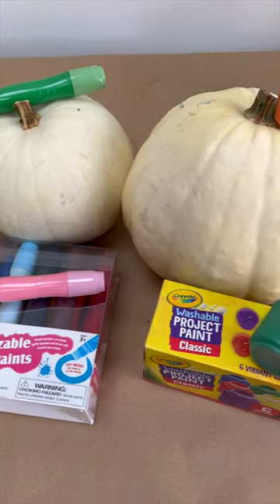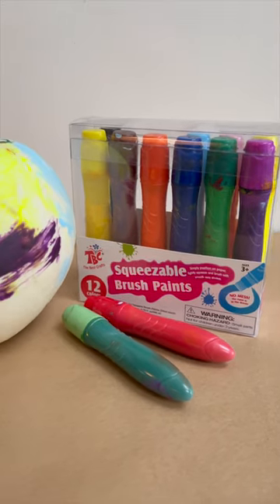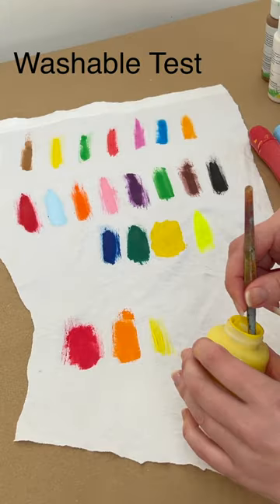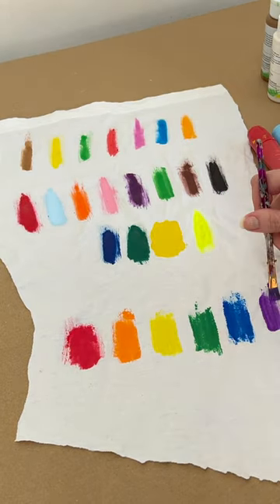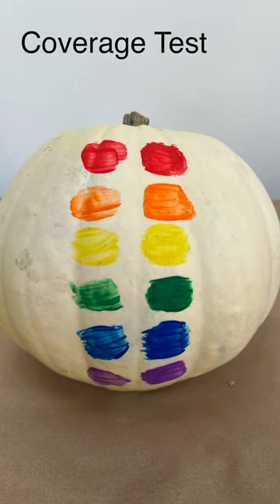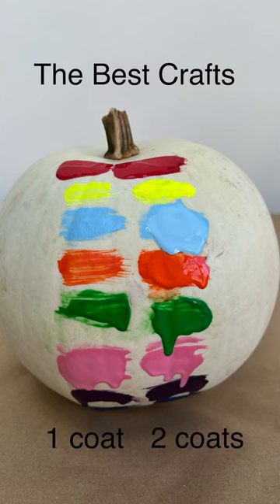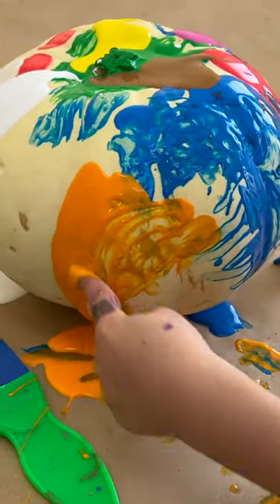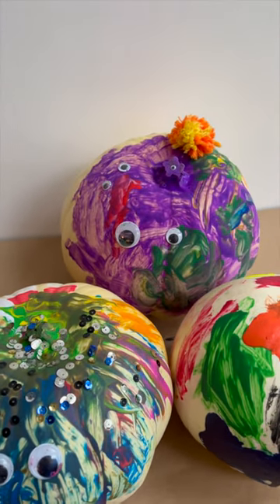Best Paint for Toddlers to Paint Pumpkins - Crayola, BLOT and The Best Crafts Comparison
It can be so much fun painting pumpkins with a toddler. Here's a comparison of three washable paints for toddlers to paint pumpkins.

The three toddler-friendly paints being tested are Crayola Washable Paint Classic, TBC The Best Crafts Squeezable Paints, and BLOT Finger Paint Set.

*The price shown was for just the paint set, as a fair comparison. The set with a carry case costs $24.99 / £15.19.